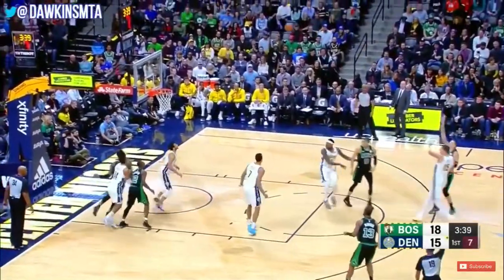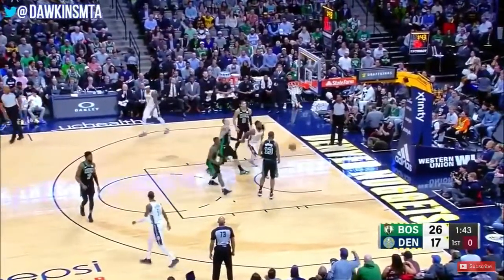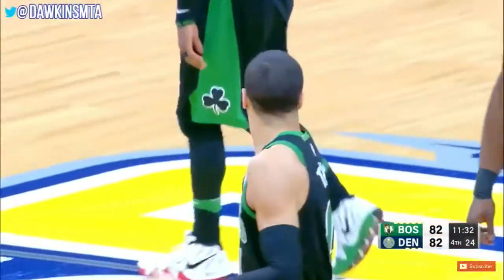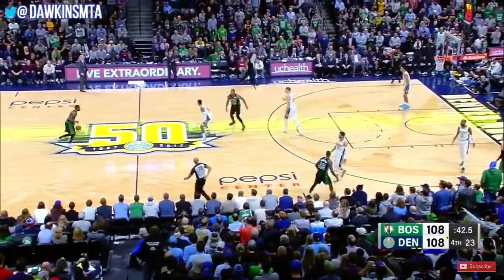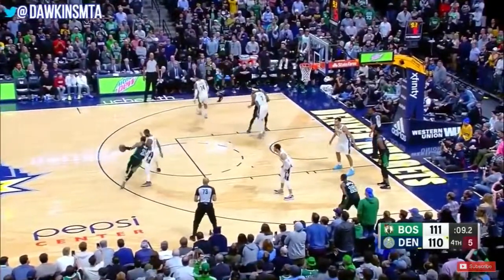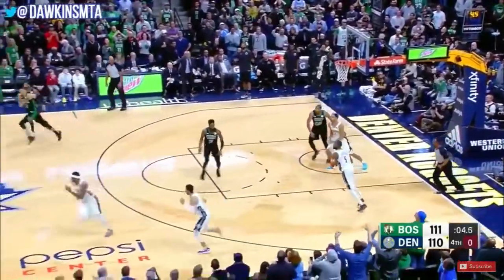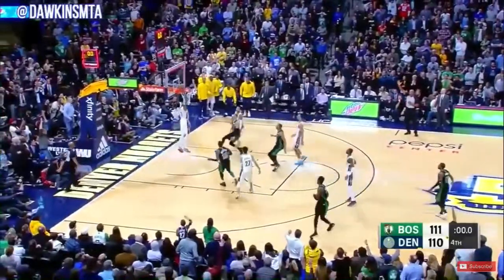Jayson Tatum Highlights 20 points at Nuggets 1/29/18